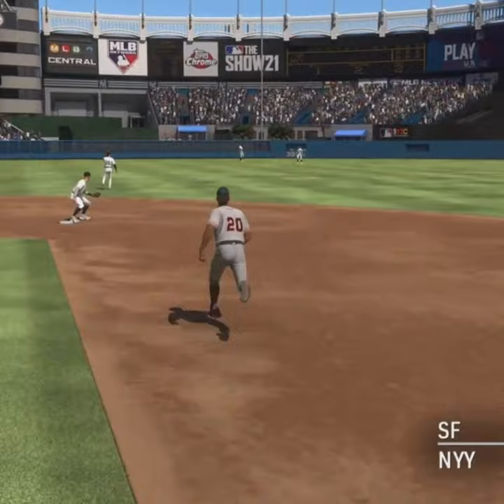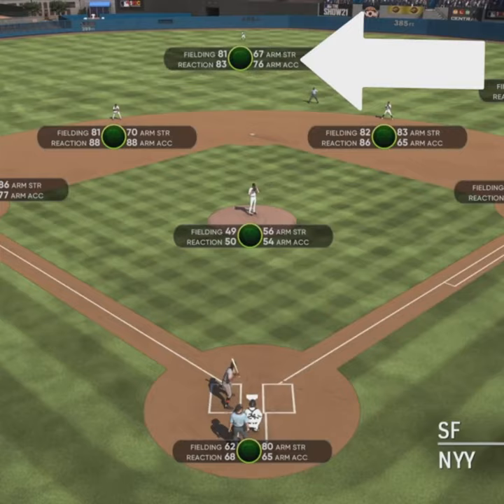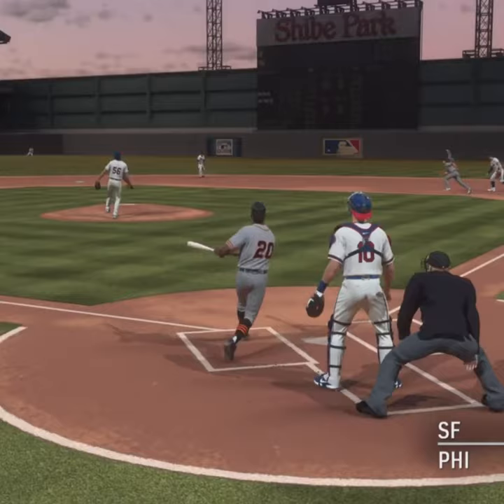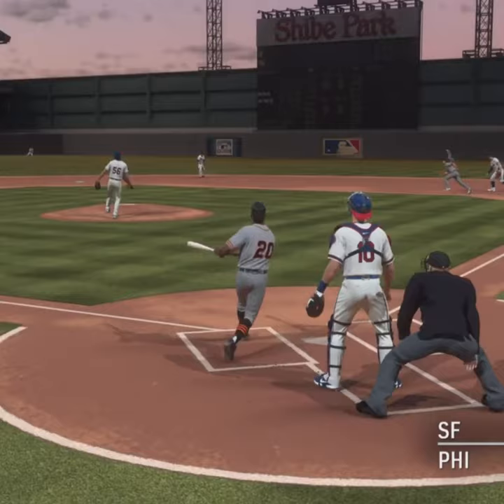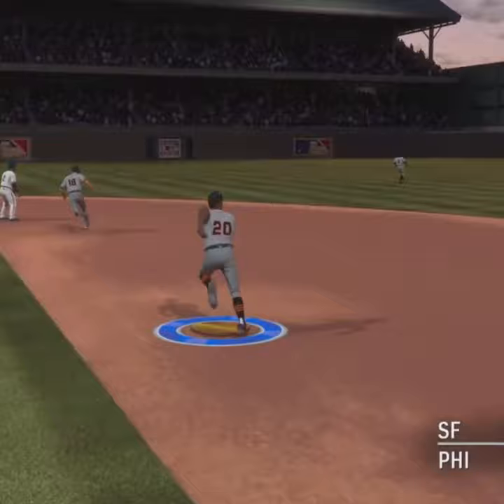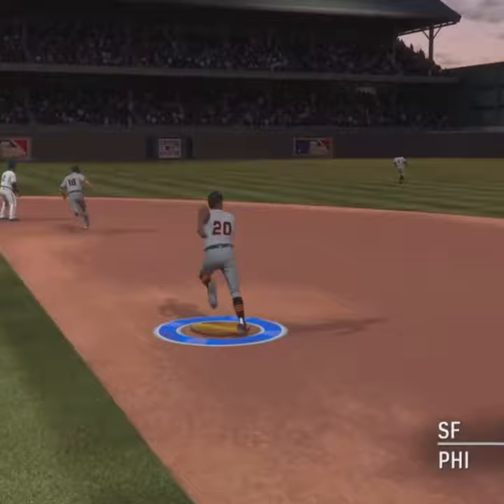Monte Irvin Moments In A Nutshell! (MLB The Show 21) Diamond Dynasty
More MLB The Show 21 videos on the way!